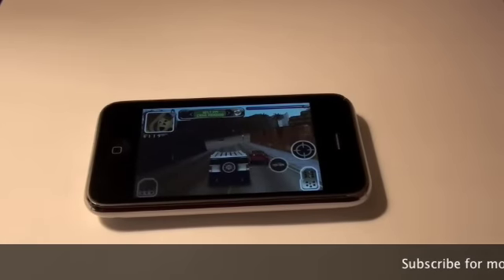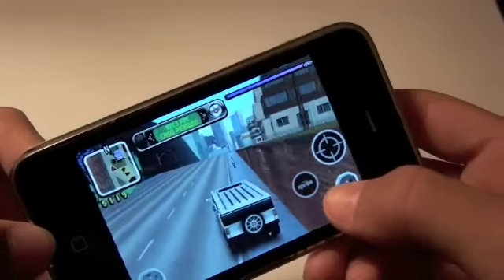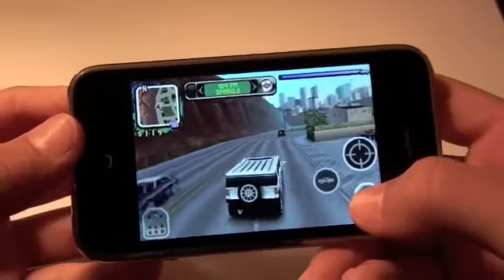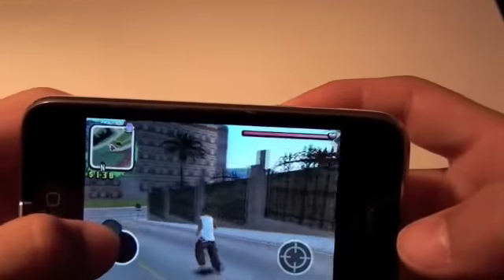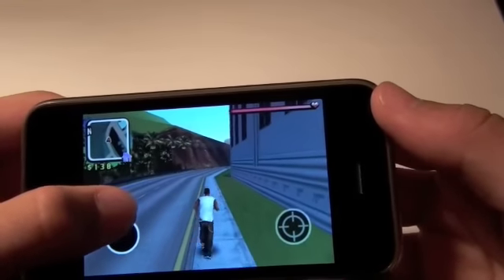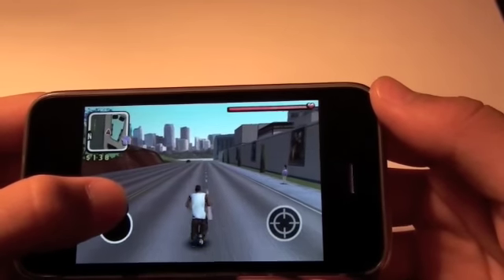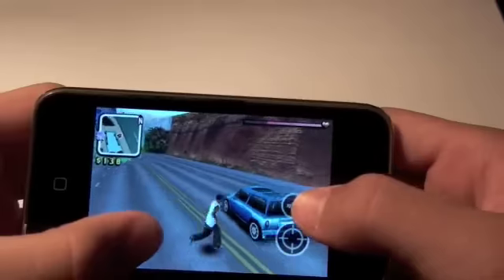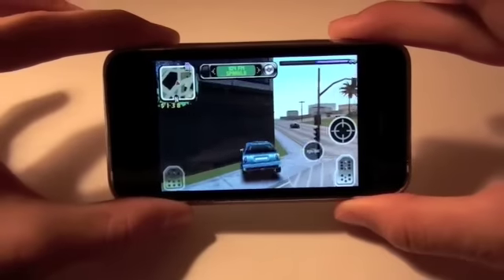Gangstar: West Coast Hustle iPhone First Look